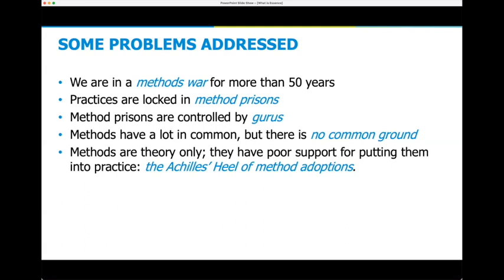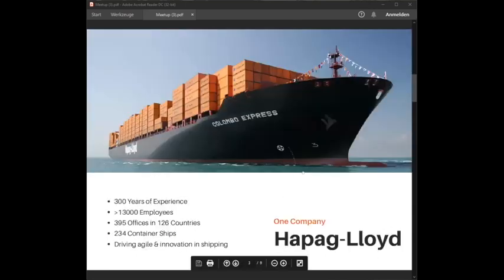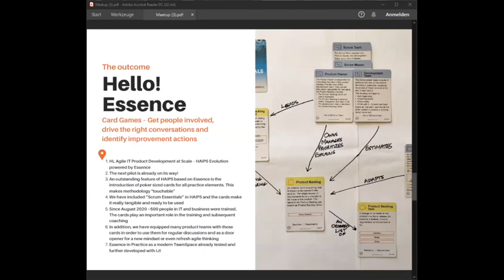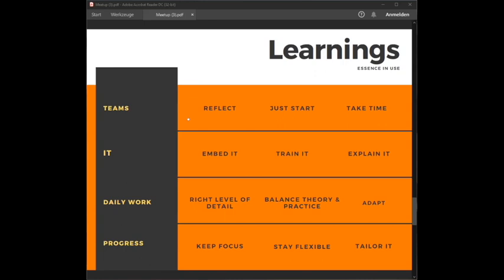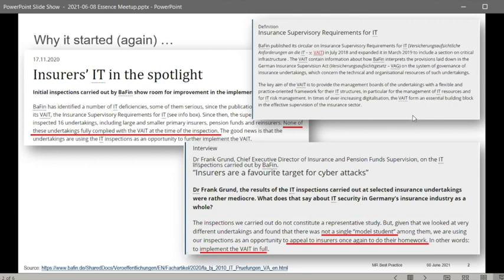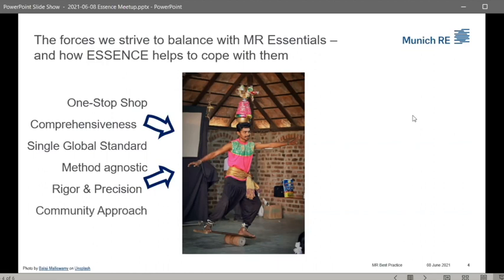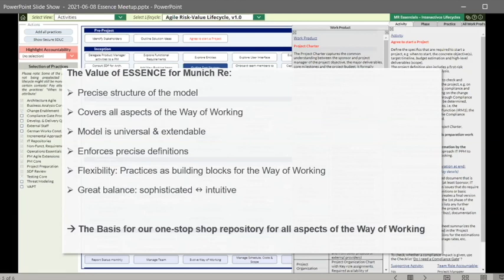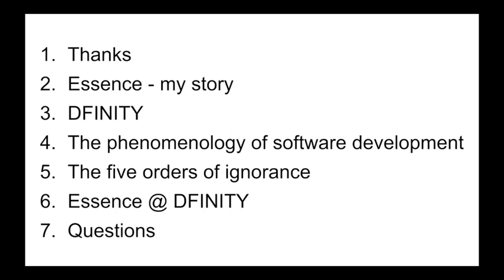Essence for Agility Meetup: Experience of using Essence in the Industry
The Essence standard is gaining more and more interest. Books, papers, blogs and similar as well as presentations, videos, slides are published on it and its many use cases. The academic community has formed an Essence Education Forum with the mission to facilitate education and research related to Essence. Method creators are adopting it to make their methods and frameworks better. In the software industry Essence is adopted across the world.

This event presented the application of Essence in three international companies:
- Hapag-Lloyd, a huge shipping company operating around the world, represented by André Wilke, IT Director.
- Munich-Re, a huge insurance company with strong needs of governance and security, represented by Burkhard Perkens-Golomb, IT Architect.
- Dfinity, a “cool” young company building an Internet Computer (the whole internet becomes a computer) represented by Johan Granström, Director of Engineering.

This meetup begins with brief presentation of Essence, so even if you have no prior knowledge to Essence, you can enjoy the case discussions.